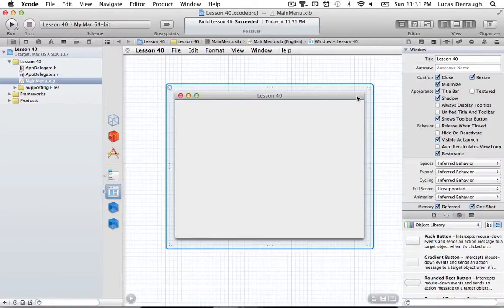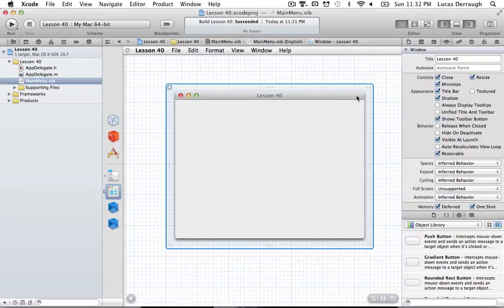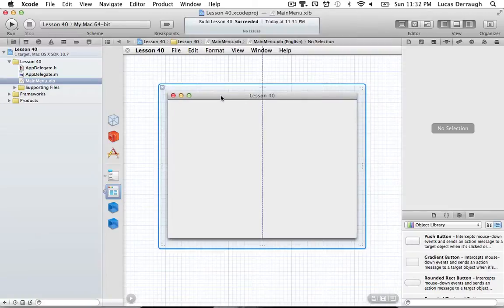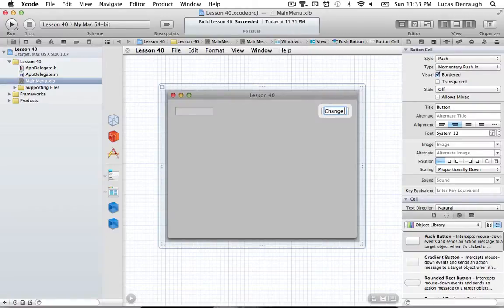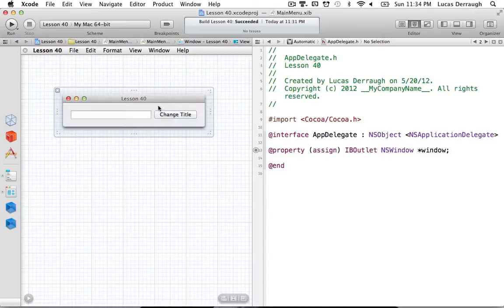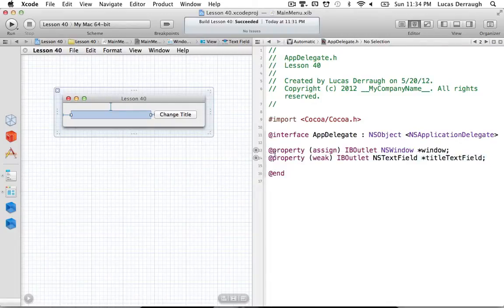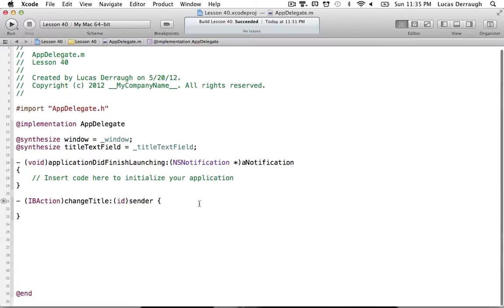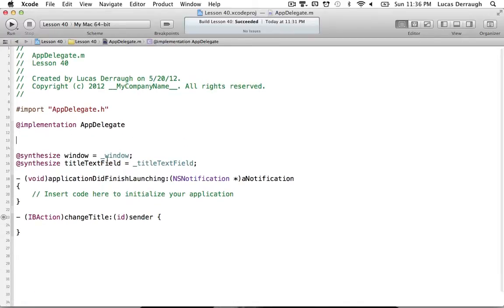Cocoa Programming L40 - NSUserDefaults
How to save application preferences using NSUserDefaults.